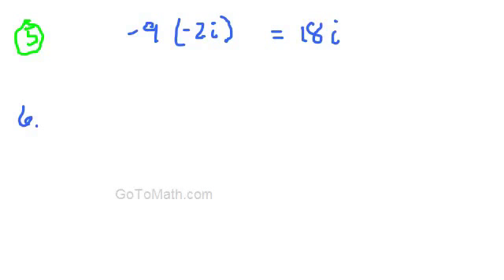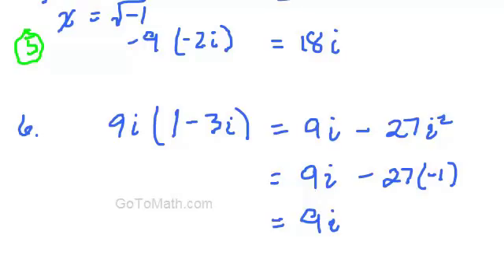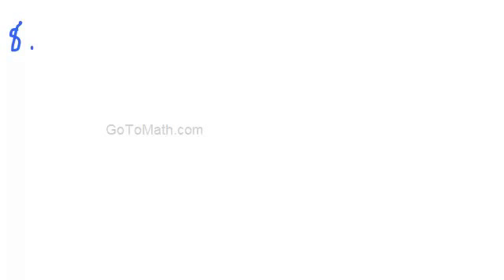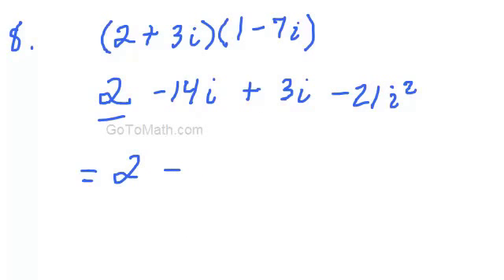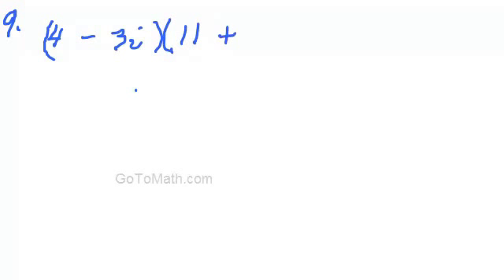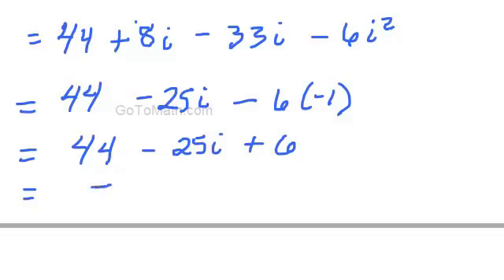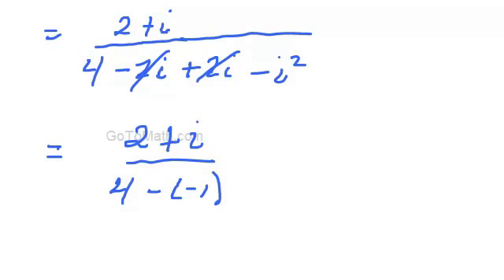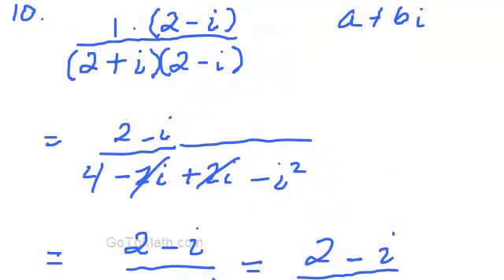Algebra Complex Numbers 2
Basics  on  Complex Numbers